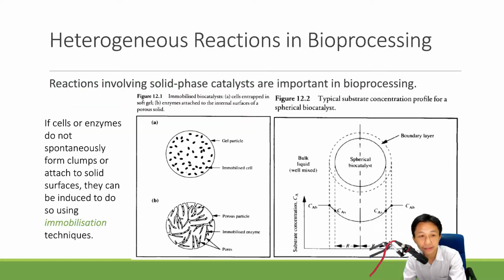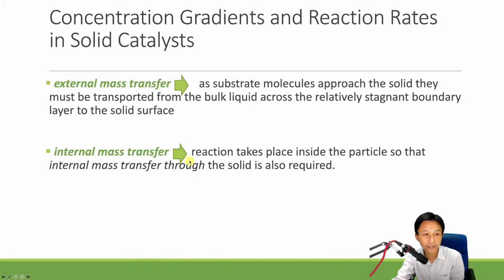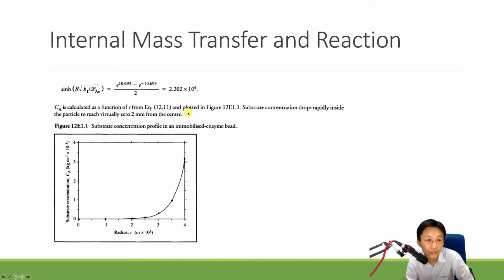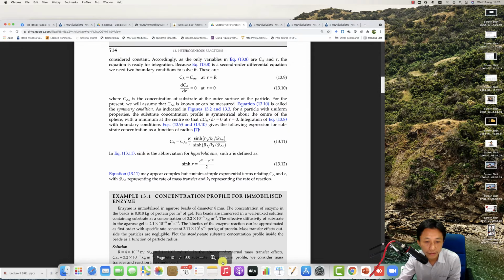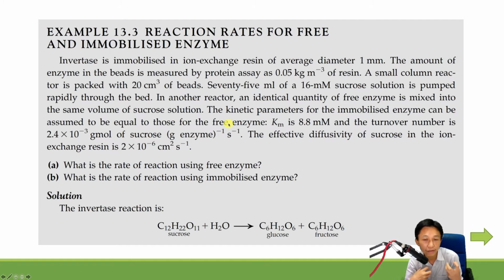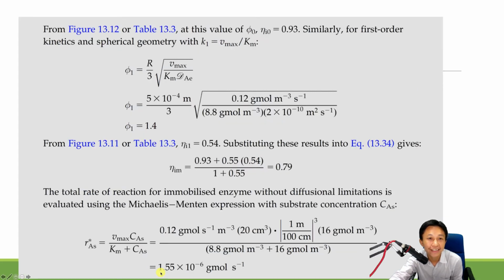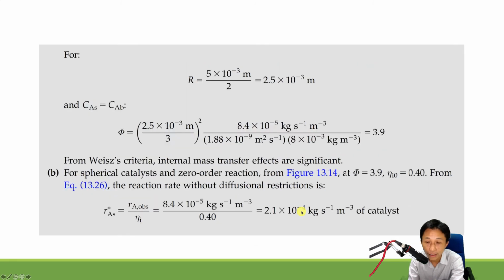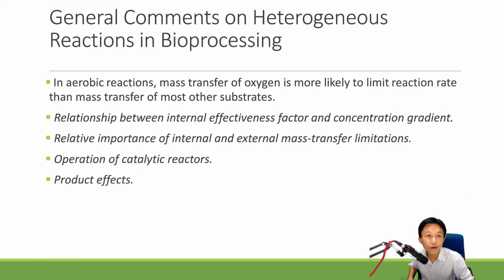1304 463 | Heterogeneous reaction | Bioreactor Engineering | Immobilised cells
Ubon Ratchathani University